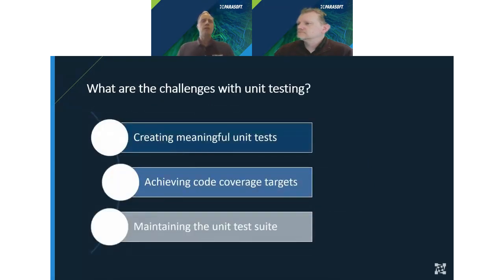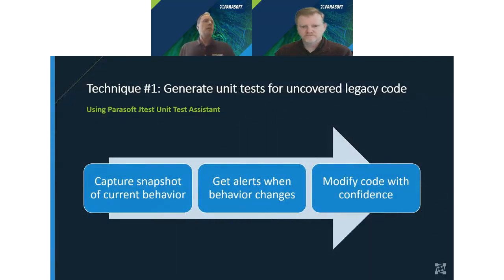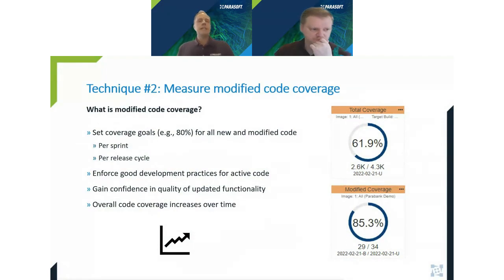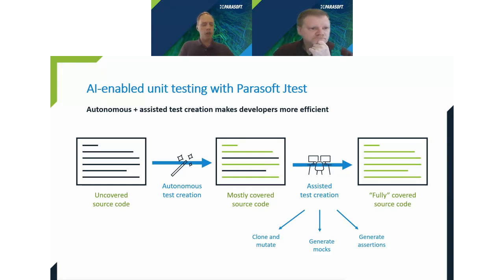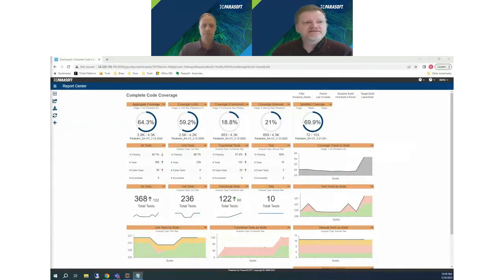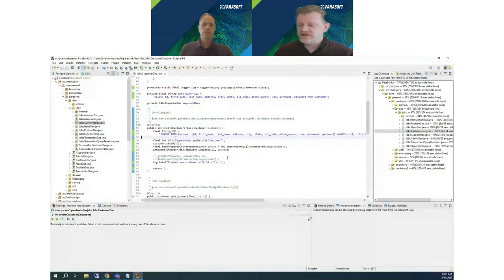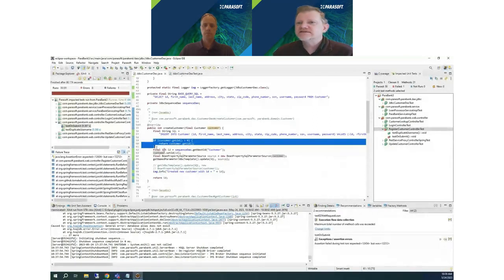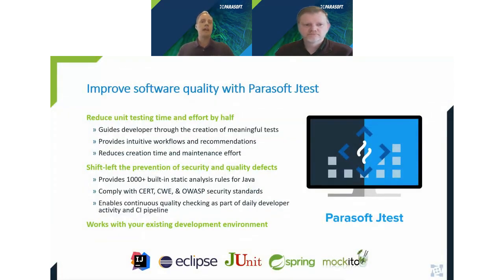Make Your Java Dev Team More Productive With AI-Led Unit Testing